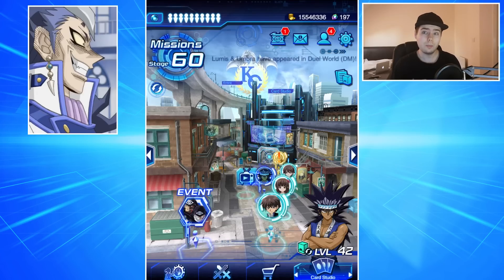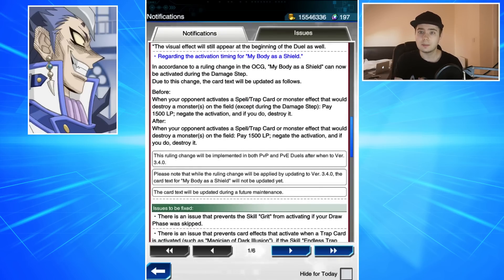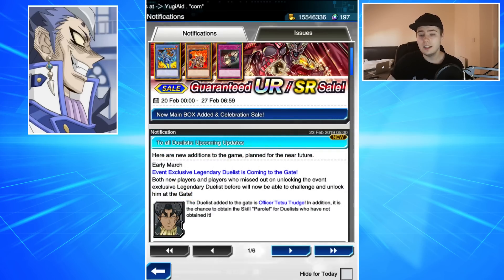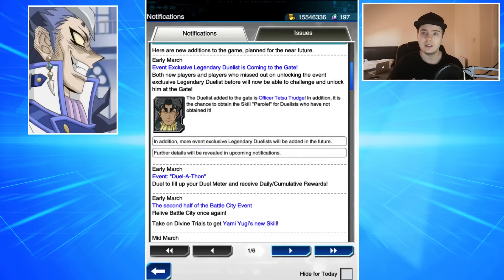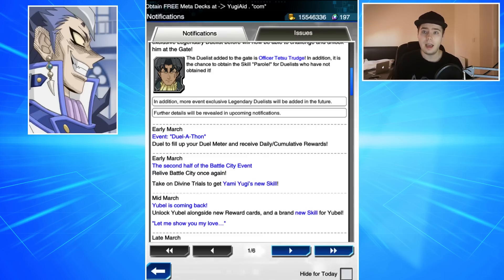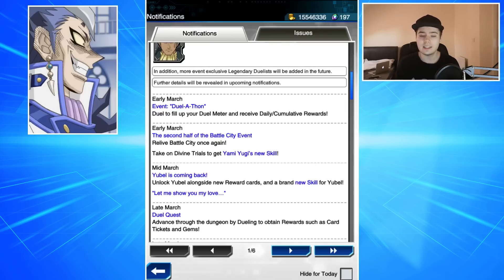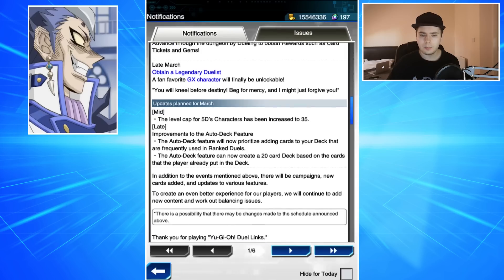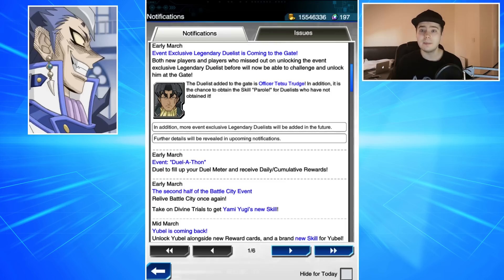Yu-Gi-Oh! Duel Links | HUGE UPDATES! Sartorius UNLOCK Event, Yubel and Battle City Return! MORE!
In today's Duel Links video we take a look at the upcoming updates scheduled for March 2019 and discuss the potential of a Sartorius and Yubel event, as well as new level up rewards for our current lineup of Yu-Gi-Oh 5Ds characters!

Some Video's You Should Check Out!